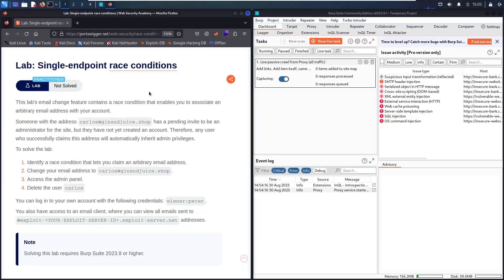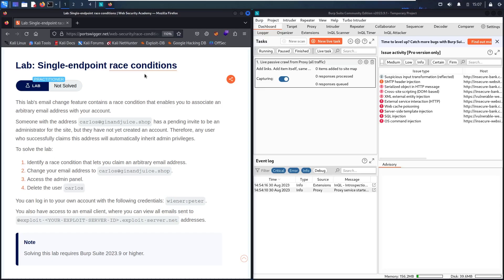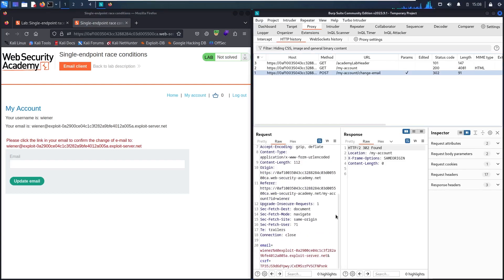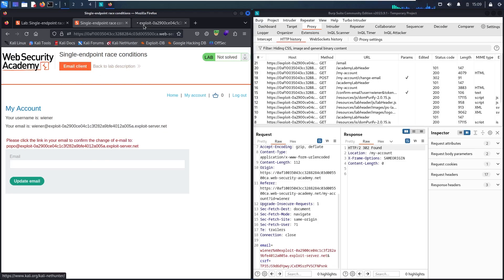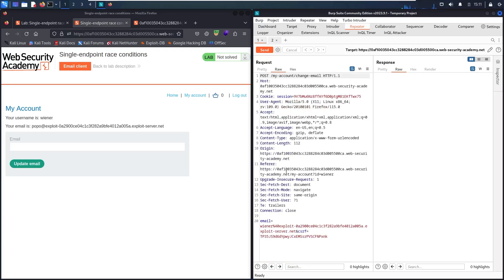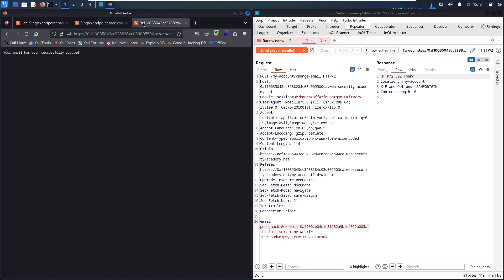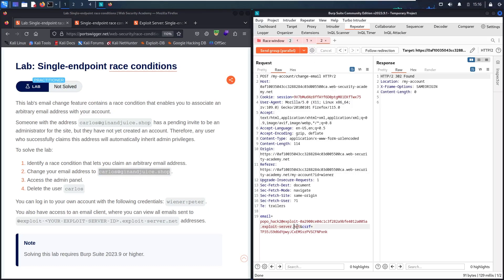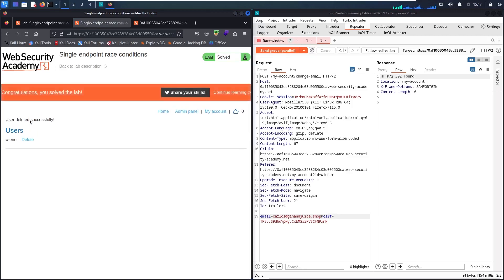Portswigger - Race Conditions - Lab #4 Single endpoint race conditions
Hello Hackers, in this video of Single-endpoint race conditions you will see how to exploit and discover race condition vulnerability using a lab from Web Security Academy powered by Portswigger

0:00 - About the Lab
1:15 - Testing change email functionality
3:44 - Exploit Race Condition using Single Packet Attack
5:58 - Stole Admin's email
6:52 - Delete user Carlos

Lab: Single-endpoint race conditions
Level: Practitioner

⚠️ Recommendation
To be able to make race condition attack you will need to need Burp Suite 2023.9 or higher for Community and Professional edition. You can watch my video to know how to update your Burp Suite ➡️
Also You need to install Turbo Intruder from BApp store before start hacking.

1. Go to "My account" and connect as Wiener user, you will notice that we have update email function in our account which can be use it to change our email

2. Activate Foxy Proxy, and try to change you email using the same email currently used. You will notive that the function doesn't check the old email with new one and comparing between them

3. Try to change the string before the "@" and see if you still receive confirmation email into your email box. You will see that you're getting them.

4. Try to make 2 requests collision, using "Single Packet Attack". Go to Repeater create new group contains 2 requests of updating email and test. then you will see that alter in "My account" page asking for confirm the 2nd  email. But in you mail box if you want to confirm the 2nd  email you will fail but you still can confirm the 1st email which in reality confirm the 2nd email. Here you will notice that update email has Race condition vulnerability.

5. Now you can use this method to stole admin's email

6. Go to "Admin Panel" and delete Carlos user